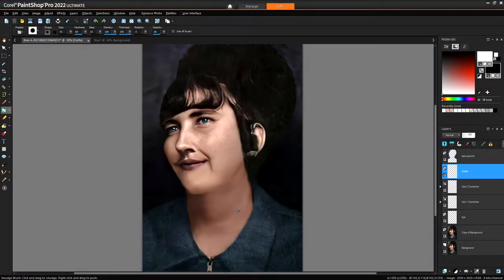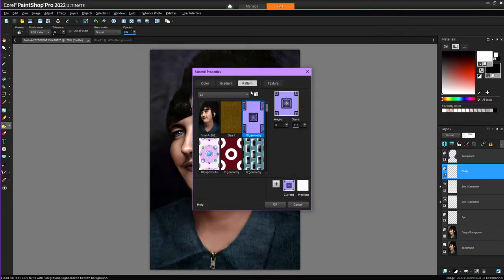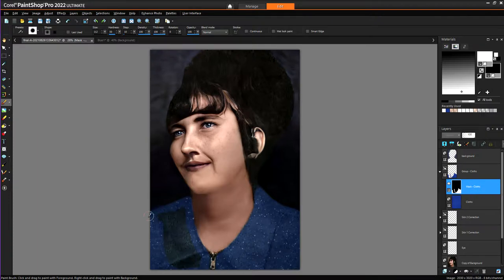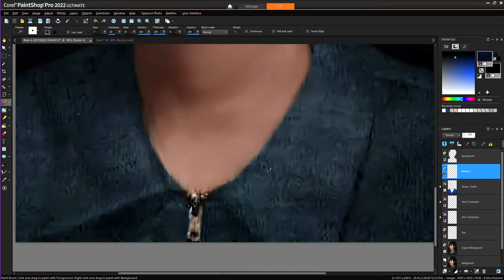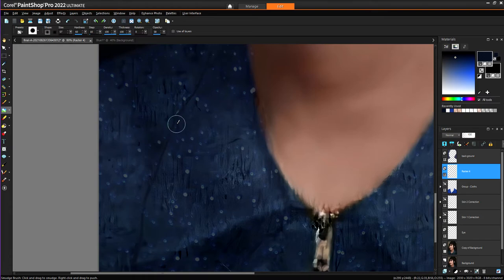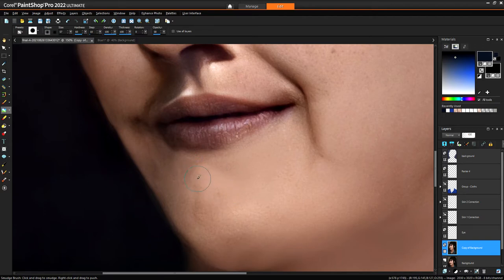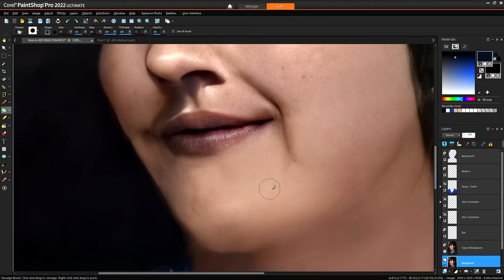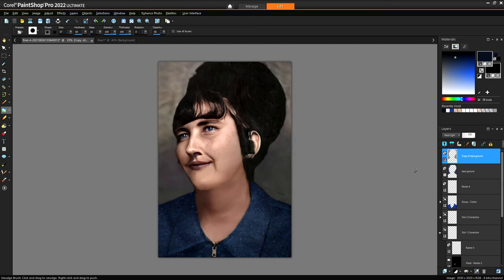Paintshop 2022, image restore Part 1, sparkling pattern and warp tool to move skin to fix shadowing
Paintshop 2022 using a sparkling texture pattern, using warp tool to give slight smile and move skin to fix shadow. Rambling Bob Ross style.
with the Herp a Derp errors on the way.
I also talk about android apps that can speed up and help a restorations.